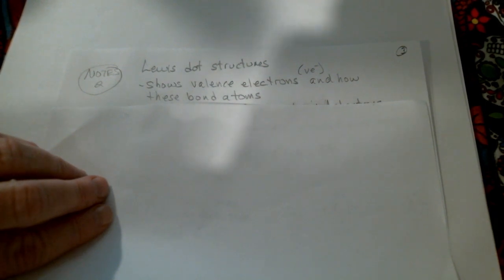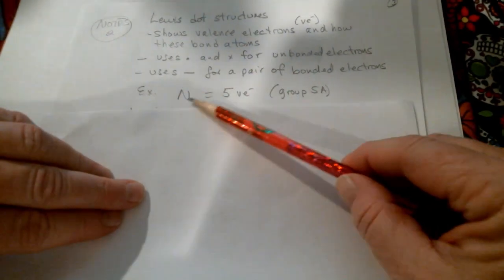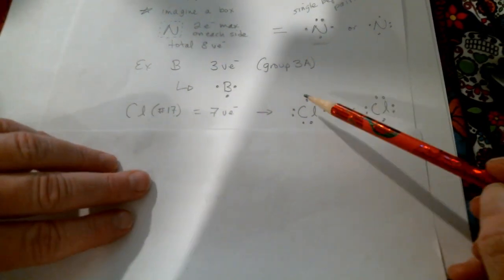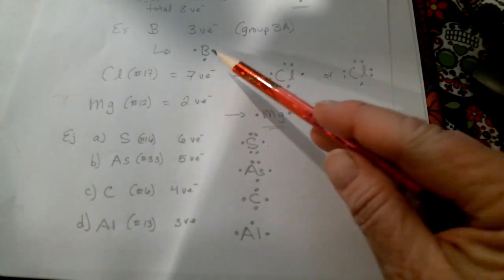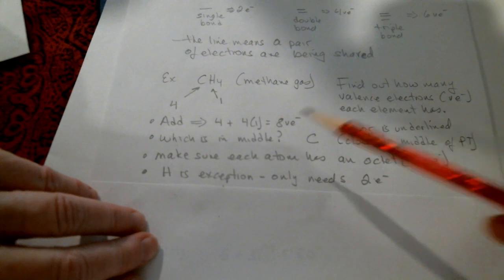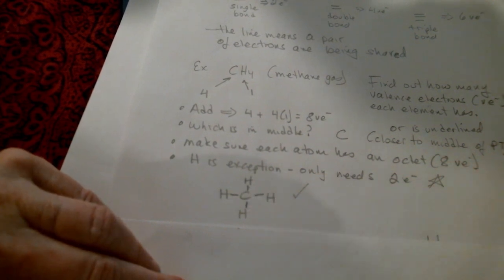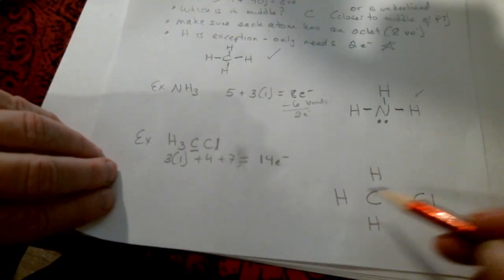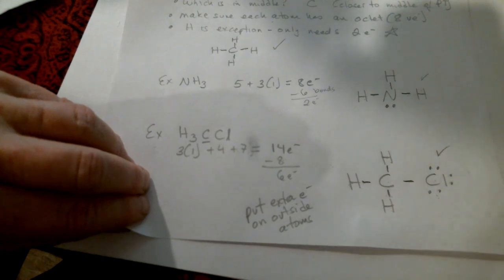Lewis dot structures Part 1